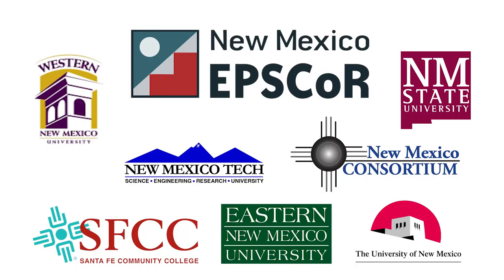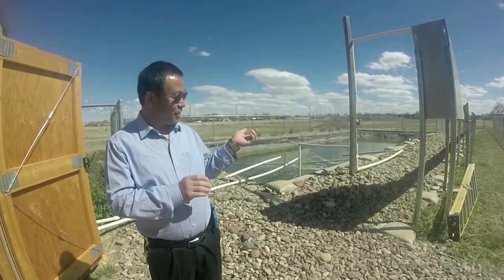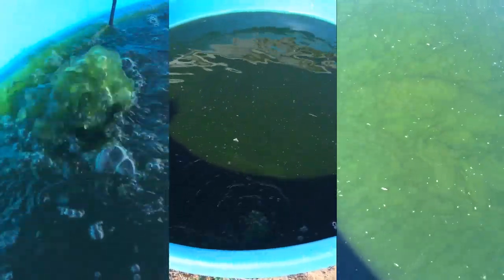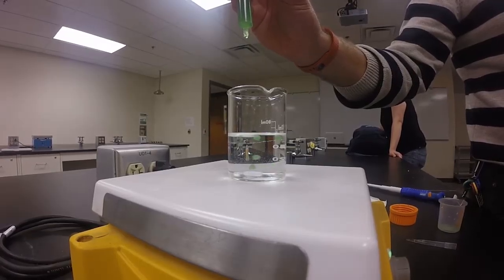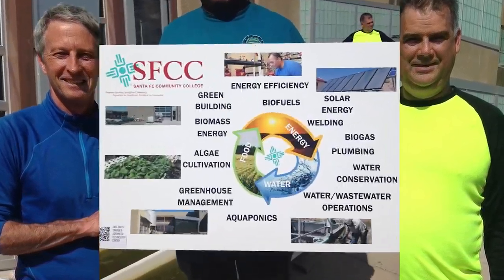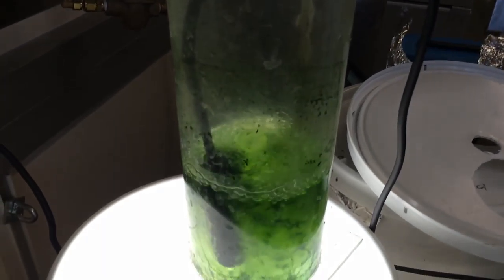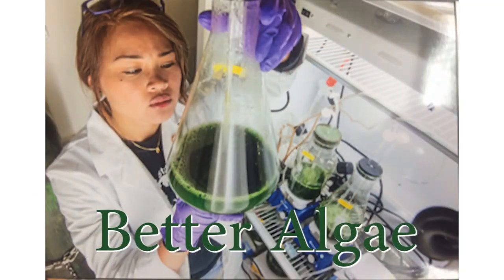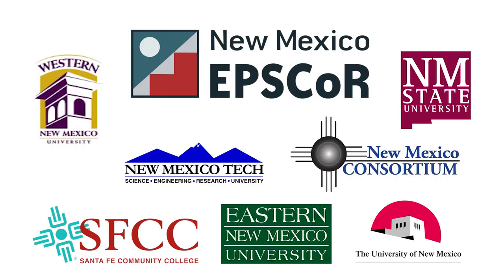Bioalgal Energy Video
Gene Mederos made this video about the state-wide bioalgal research funded by New Mexico EPSCoR.